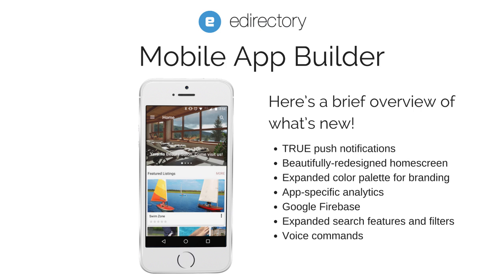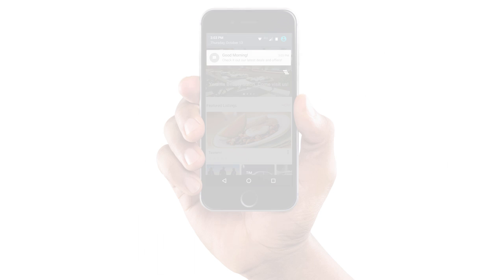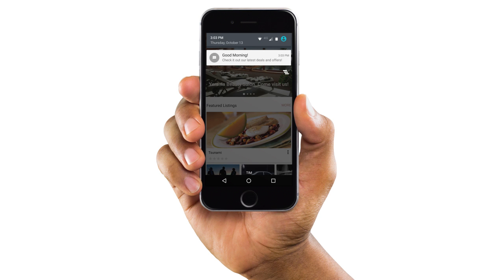New Mobile App Builder Release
eDirectory.com is thrilled to release a new mobile app builder as part of our online directory software.

If you’re an existing eDirectory client, and would like to take advantage of what’s new, please contact your account executive for next steps or complete the Upgrade Request form found and below in the text.  The new app builder is already available for all new enterprise customer installs of 11.1.3 and up.

If you’d like to learn more about launching your online Enterprise with eDirectory.com, simply “Try Free Demo” or call and your assigned account executive will be more than happy to make sure we’re a good fit for your project.  Thank you and happy hunting!